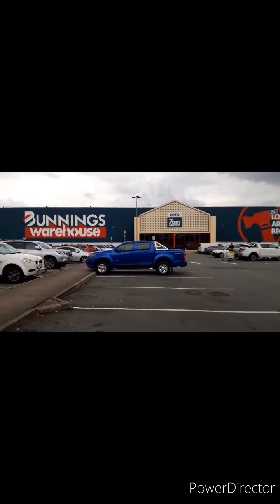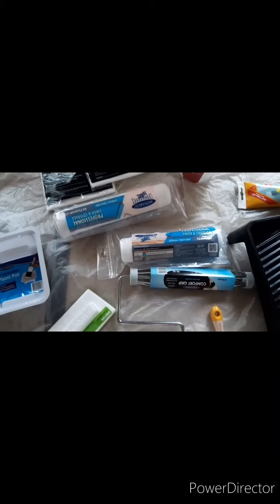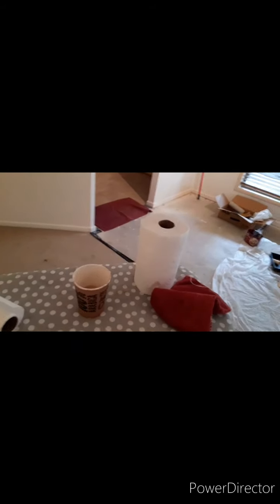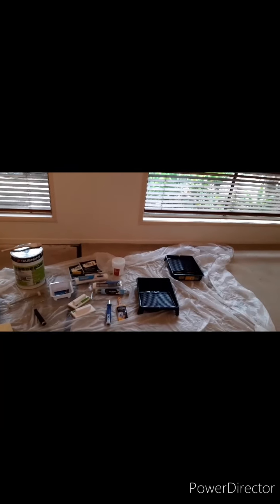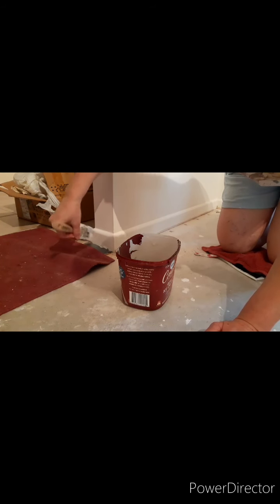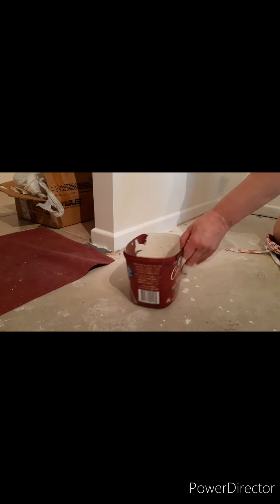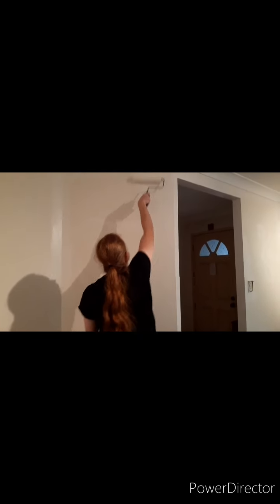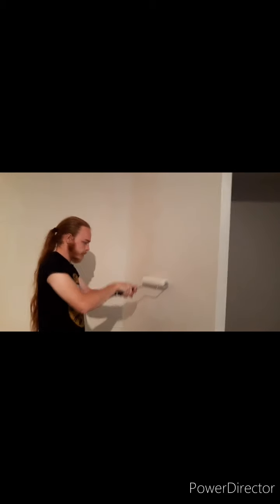DIY changeing up my Lounge room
Hi Everyone for my second video about paintig my Lounge room
I do not claim ownership of the background music or video in this vlog that was recorded in this public location. ALL VIDEO FOOTAGE AND PICTURES BELONG TO ME UNLESS OTHERWISE POSTED NO RE UPLOAD OR DOWNLOAD IS PERMITTED